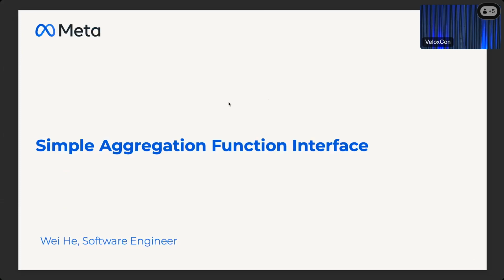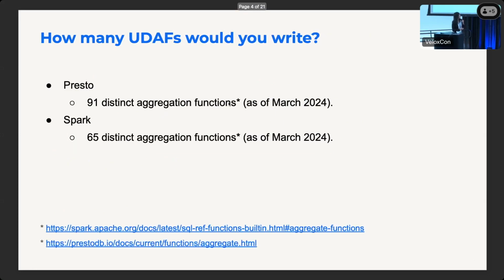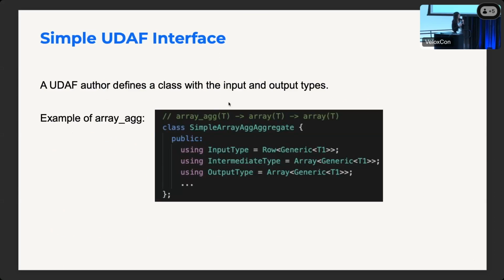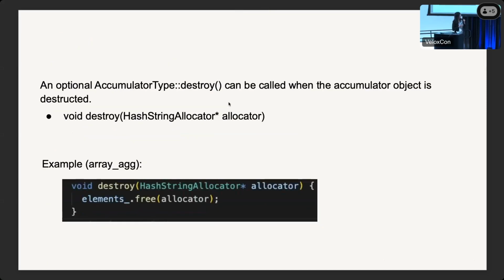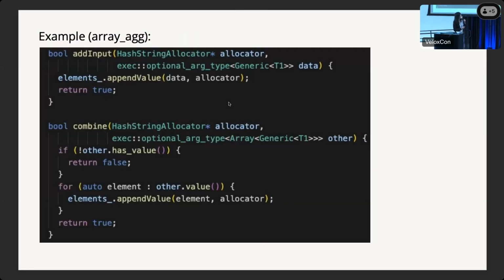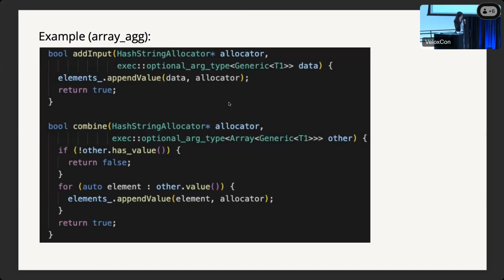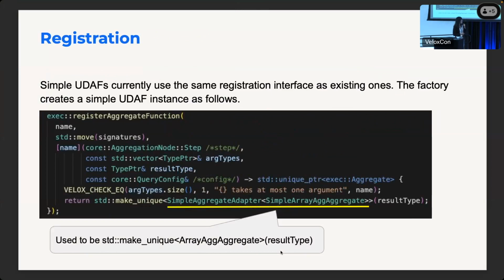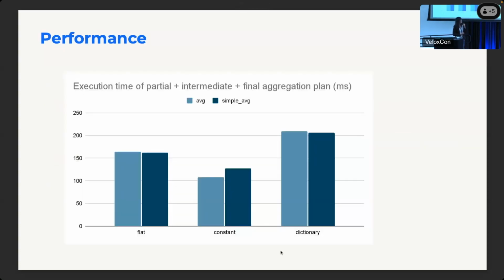Simple Aggregation Function Interface - Wei He, Meta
An introduction about the new simple function interface for user-defined aggregation functions (UDAFs). This interface allows UDAF authors to write less and row-based code when implementing a UDAF, with minimal to zero performance degradation, compared to the existing vector-based interface.